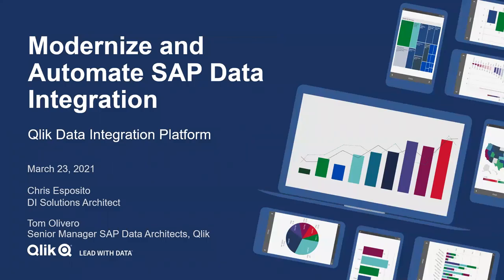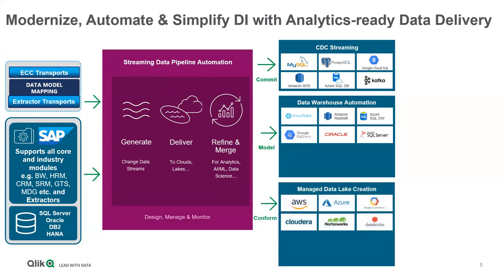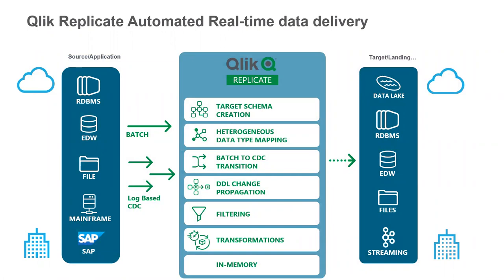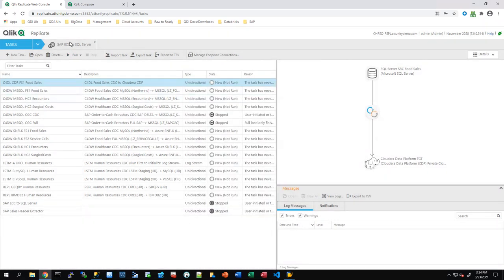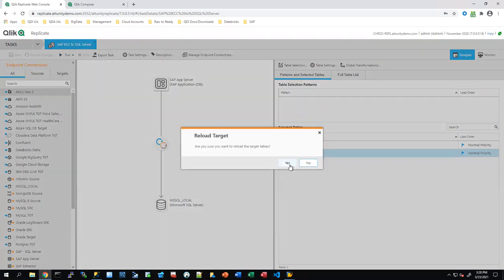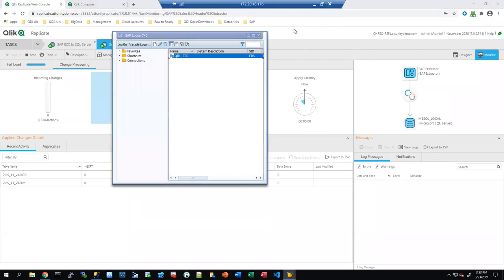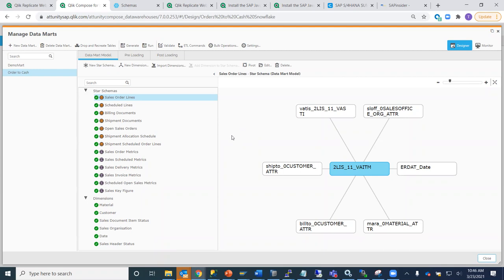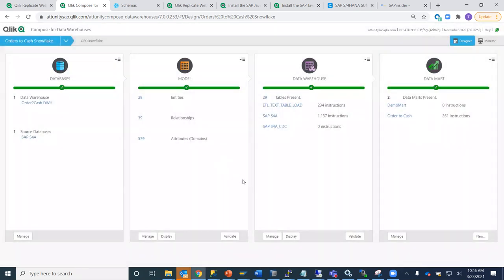Technology Showcase: Qlik - Modernize and Automate SAP Data Integration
Qlik helps enterprises move faster, work smarter, and lead the way forward with an end-to-end solution for getting value out of data. Their platform allows for open-ended, curiosity-driven exploration, giving everyone – at any skill level – the ability to make real discoveries that lead to real outcomes and transformative changes.